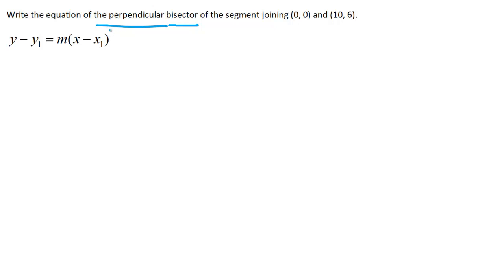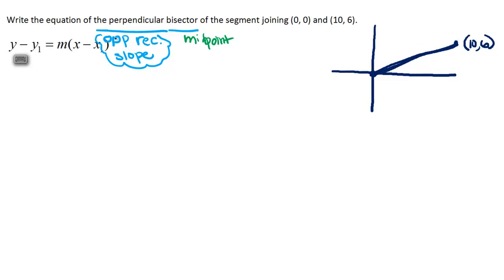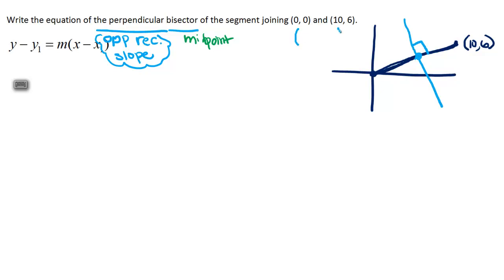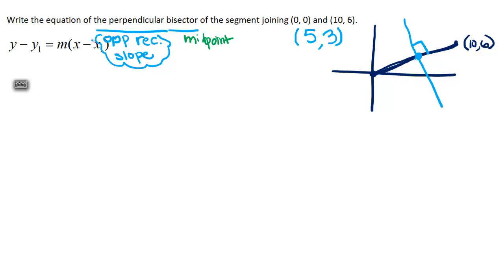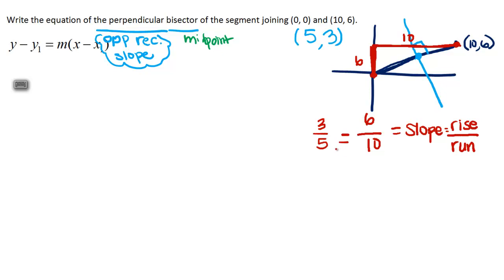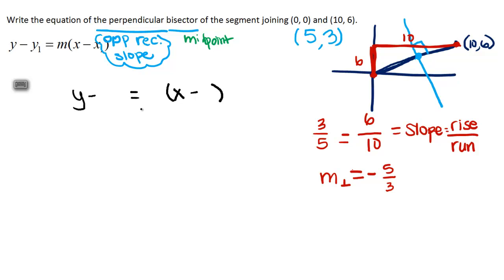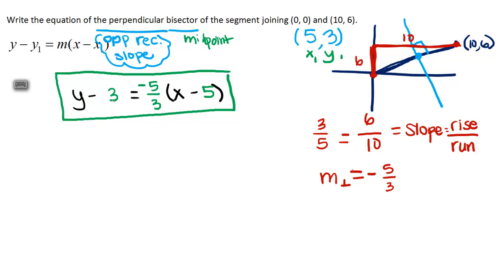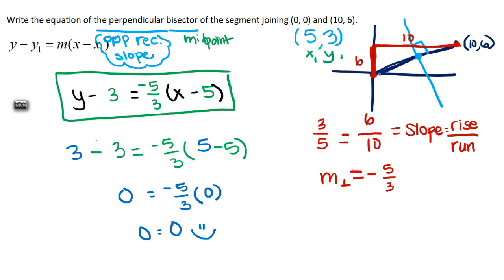Write the Equation of a Perpendicular Bisector of a Segment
Write the equation of a perpendicular bisector of a segment.  Understand what they mean when they say perpendicular, bisector.  Understand how to write the equation of a line.